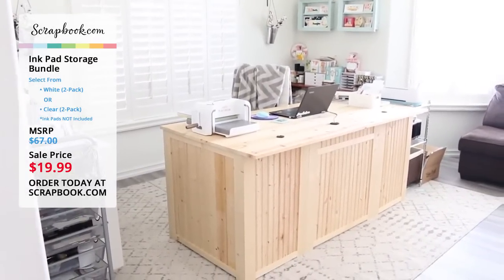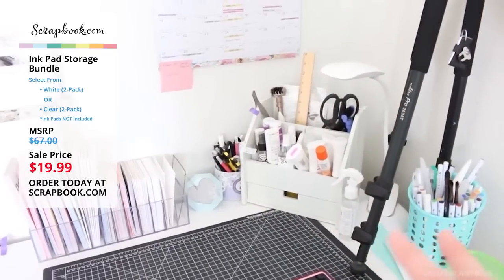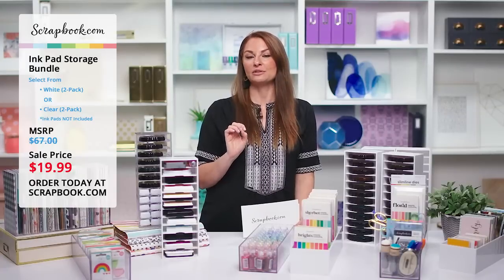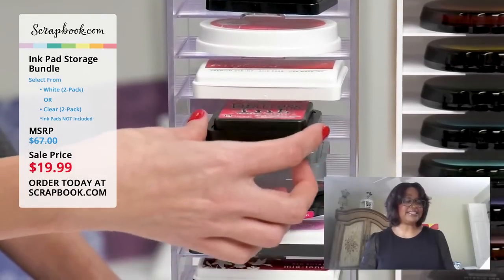AMAZING DEAL on HOT Storage Solution! - This event was pre-recorded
---THIS FLASH SALE HAS ENDED---

Get your Ink Pad Storage Bundle at a SUPER SALE price for two days only or while supplies last! In this livestream we are showing you how crafters use these towers to store their ink pads and so much more!